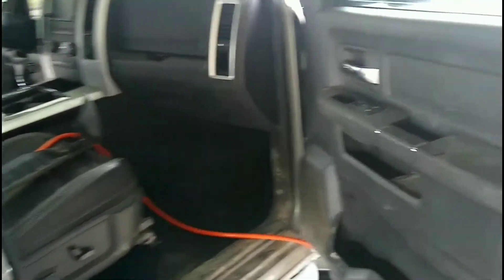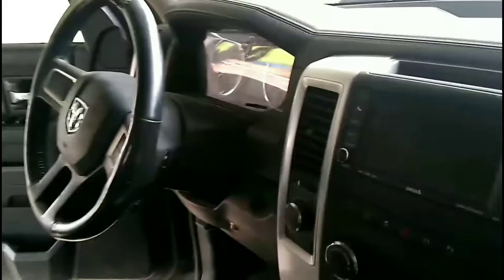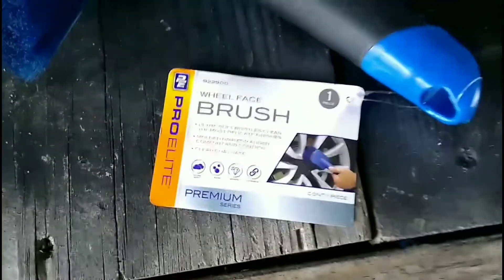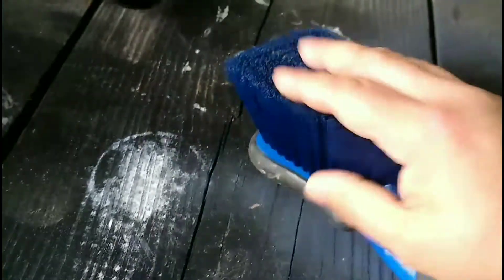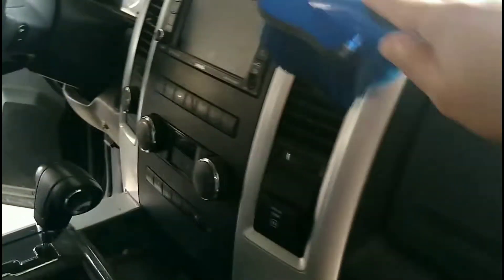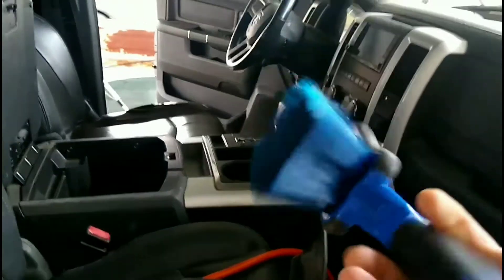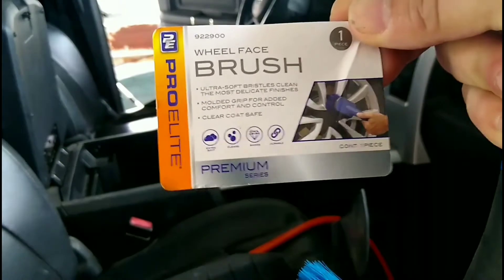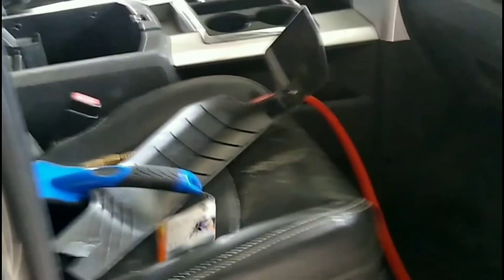The Best Car Detail Brush costs $6.99 (and Autozone says it's for wheels)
The ProElite Wheel Face Cleaning Brush is the best interior car detail brush and costs only $6.99. Autozone markets this as a clear coat safe wheel cleaning brush but you'll quickly discover, just like I did, that this is among the best detail brushes available to buy. This detail brush as Autozone will be the one you grab each and every time from your collection of dusty auto detailing brushes.

Its long, soft, flexible bristles will clean the interior of your car like no other brush can. It's got a wide surface area to get the job done quickly. Dusty vents, switches knobs and any other hard to reach area on the interior of your vehicle will wipe clean usually in a single pass and no more than a few back and forth motions. Personally, I wouldn't even recommend this brush for its intended purpose as it's too delicate and gentle to clean a car wheel or rim, but makes easy work of all the insides crevices found in your car, truck, van or suv.